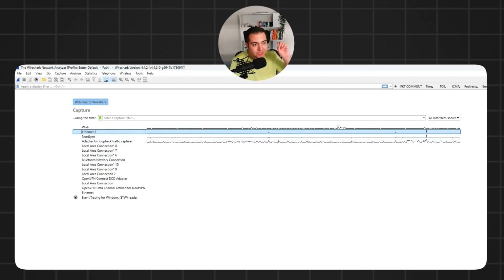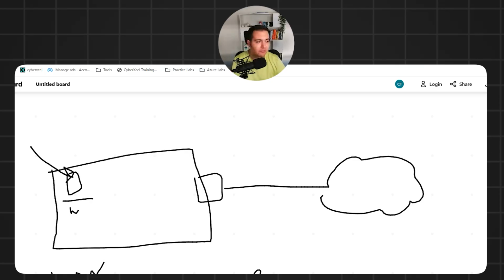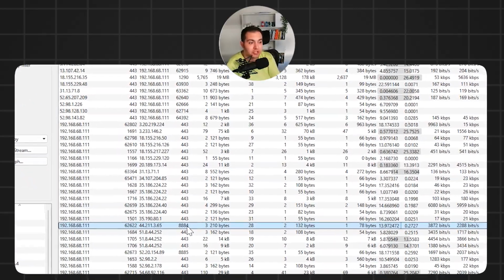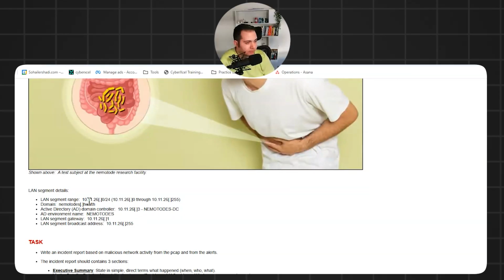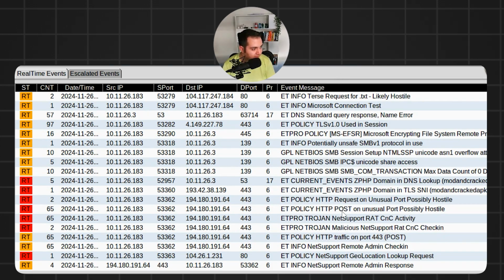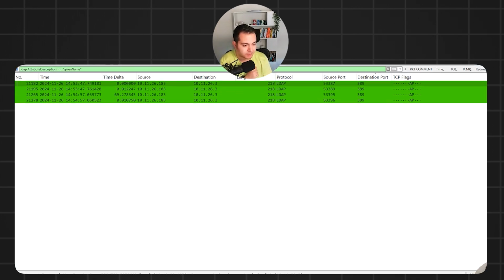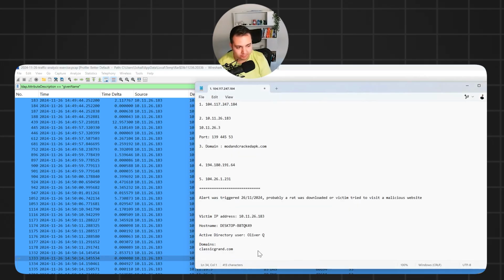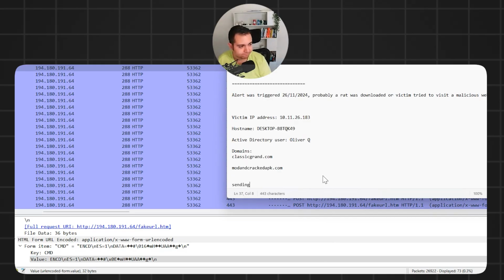Blue Team Cybersecurity Essentials: Wireshark Training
🎁 Free Cybersecurity Mini Course (roadmap, home lab, resume template, 100+ interview questions)
🔍 Master Wireshark: The Ultimate Cybersecurity Tool
Welcome to this comprehensive training on Wireshark! 🚀 Whether you're starting your cybersecurity journey or enhancing your blue team, red team, or other technical skills, this video is your go-to guide.

In this session, cybersecurity consultant Sohail, with over a decade of IT experience, walks you through:

🌐 Understanding Wireshark: Learn the basics of this open-source packet analyzer.
🛠️ Hands-on Practice: See how to analyze network traffic and interpret packets.
📄 Real-World Use Cases: From detecting malware communications to troubleshooting network issues.
🔎 Pro Tips: Customize filters, analyze conversations, and streamline your packet analysis workflow.

📌 Timestamps
0:00 - 00:53 Introduction: Why Wireshark is essential for cybersecurity
00:54 - 05:18 What is Wireshark? Overview of its capabilities
5:19 - 40:56 Hands-on demo

Free Wireshark Cheat sheet because you stayed until the end 😉